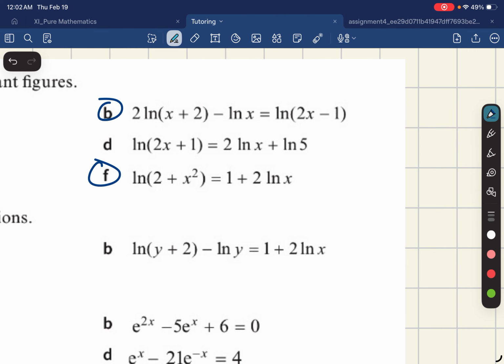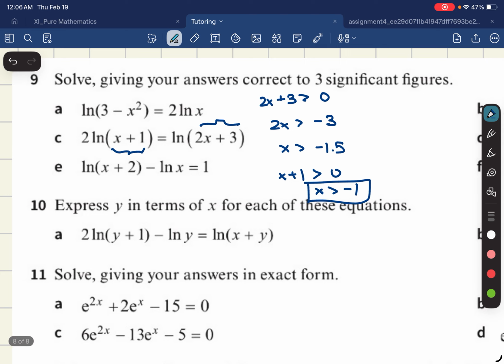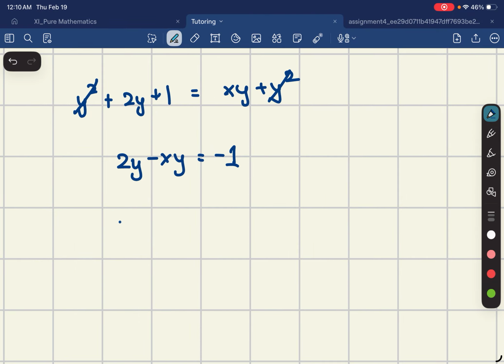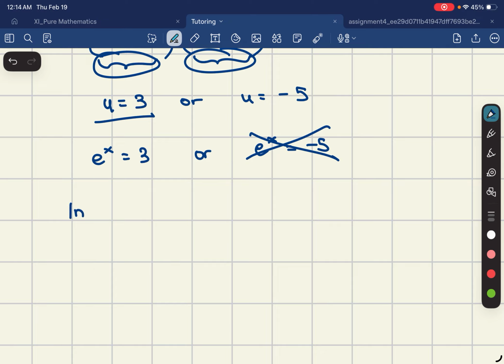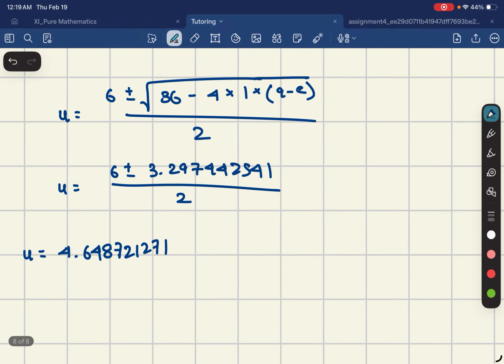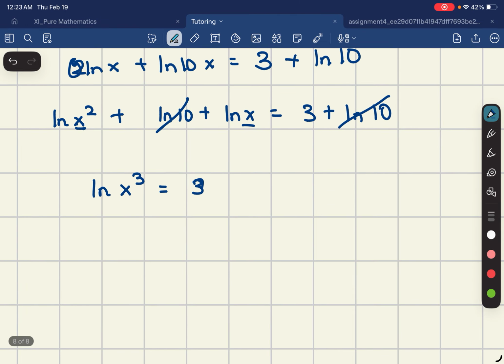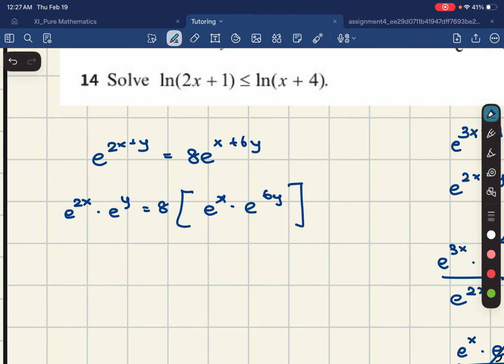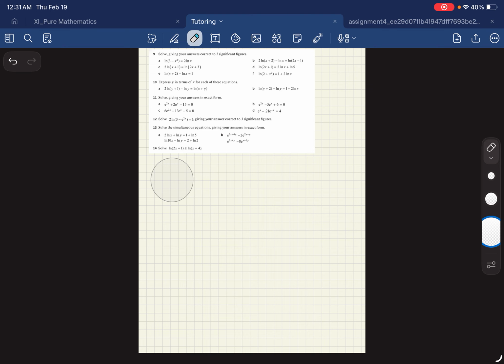1.7 Natural Logarithms Part 2